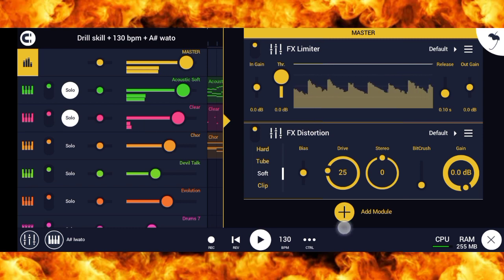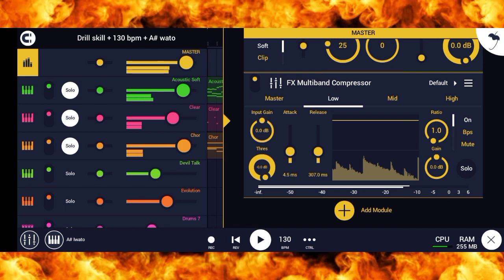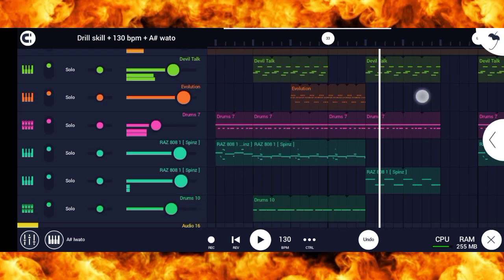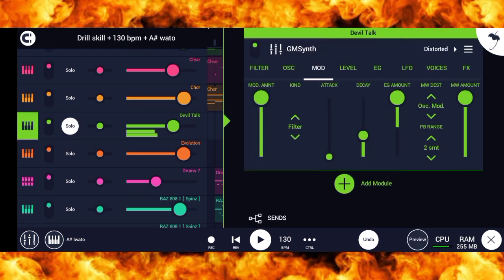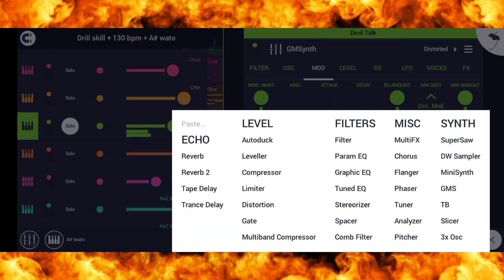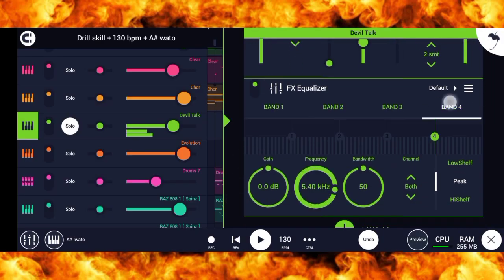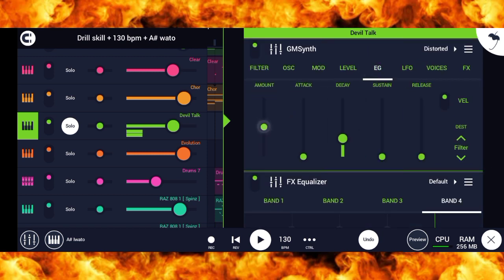HOW TO MASTER DRILL BEATS LIKE PRO | FL STUDIO MOBILE MASTERING TUTORIAL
In this amazing video I will show you how I mastered this crazy drill beat with 808 drill slides. I hope you love it !

Let's go!?!!

you will get FREE drum kits and loops yes for FREE.

How-to make guitar beats in fl studio mobile